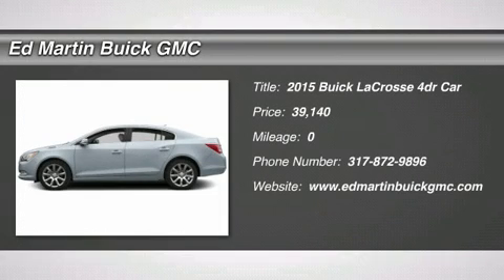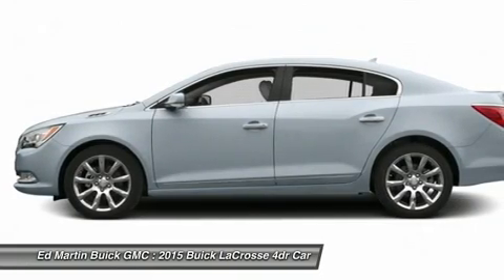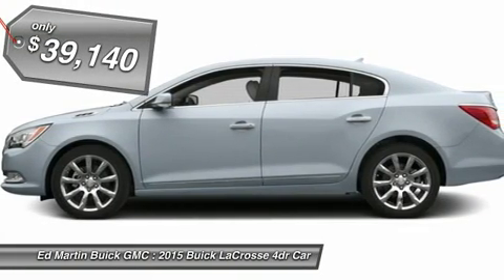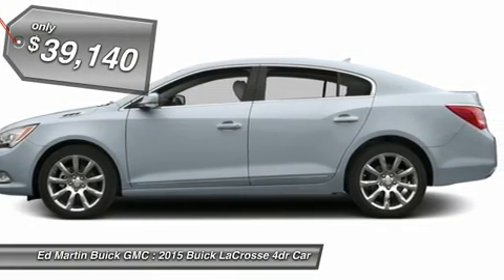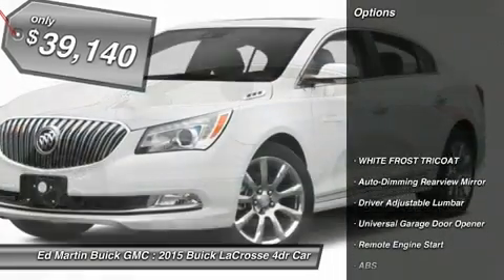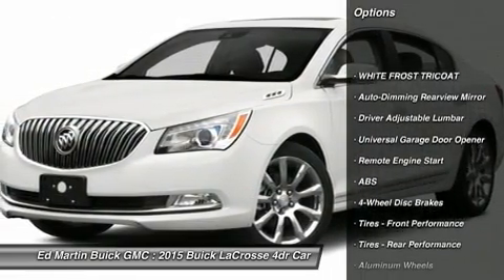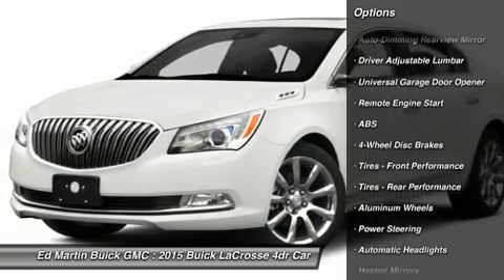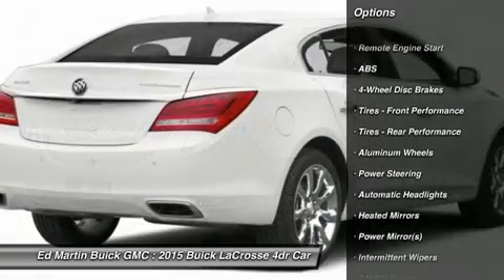2015 BUICK LACROSSE Carmel, IN 550159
2015 BUICK LACROSSE Carmel, IN
Stock# 550159

The 2015 Buick LaCrosse is designed to meet your every need. You?ll find ingenious storage throughout, with room to stretch for all passengers. Available soft, supple leather-appointed seats keep you driving in the lap of luxury. Enjoy a customizable Driver Information Display that puts the information you need right in front of you, when you need it most. The cabin so quiet you?ll finally be able to hear yourself think. All you have to do is take a seat. Looking effortlessly stylish is what the Lacrosse does best. The silhouette is graceful. The curves are crisp; the chrome accents bold. When you drive the LaCrosse, you?ll turn heads wherever you go. Who says luxury and performance can?t coexist? Opt for the 304hp V6 engine and you?ll be enjoying the road in no time. Innovations like eAssist technology help conserve fuel, while the option of All-Wheel Drive helps you stay in control in all conditions. That kind of confidence never goes out of style. new for 2015, available OnStar 4G LTE with wi-fi hotspot capability in your keeps you connected on the road. Play your favorite music and get voice activated directions through Buick IntelliLink+. All so you can discover new experiences and still be in the know, easily. In the 2015 LaCrosse, you can feel secure with the range of available collision-avoidance technologies that have your back like: Lane Departure Warning, or Side Blind Zone Alert, which uses radar to help detect vehicles in your vehicle?s blind spots. Confidence is yours to have in the new 2015 Buick Lacrosse.

WHITE FROST TRICOAT, Auto-Dimming Rearview Mirror, Driver Adjustable Lumbar, Universal Garage Door Opener, Remote Engine Start, ABS, 4-Wheel Disc Brakes.